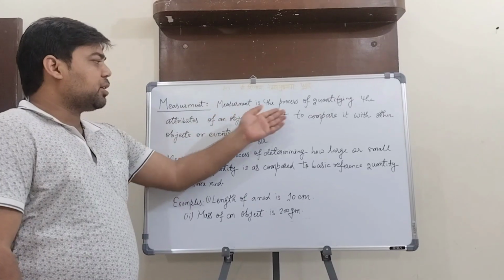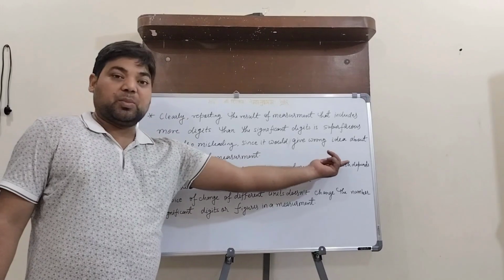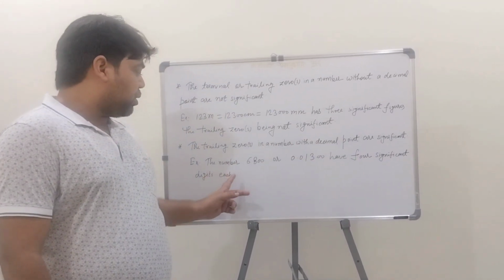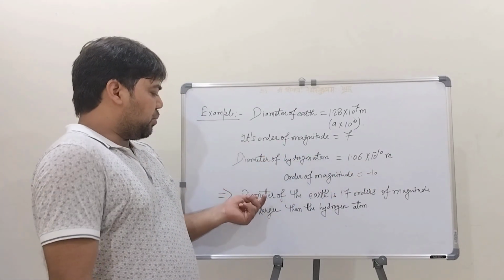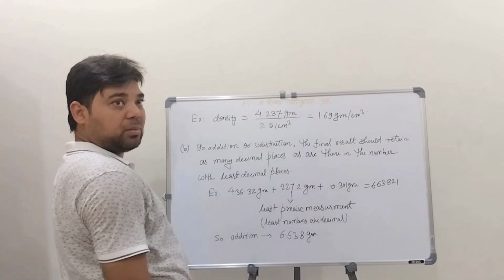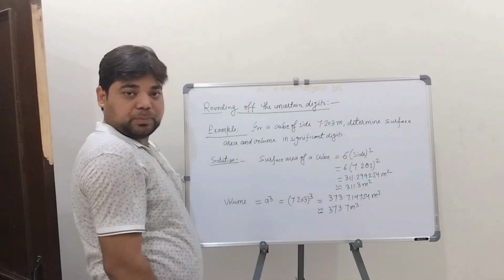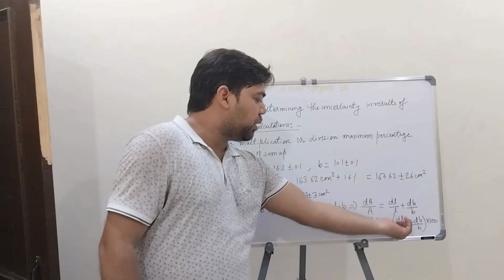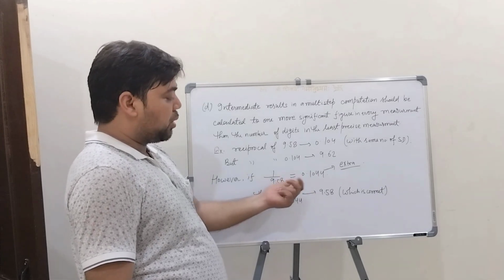Physics Class XI Chapter 1: Units and Measurement 02 - Measurement and Significant Digits (JEE/NEET)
In this Lecture video I have discussed about measurement and significant digits in detail.physicsforpedestrian Dr.Vipul Pandey#iitguwahati#bhu

Physics Class XI Chapter 1 : Units and Measurement 07 - Problems on Units and Measurement (JEE/NEET)